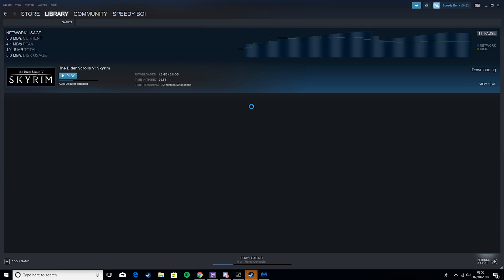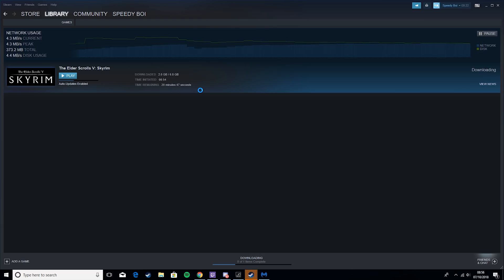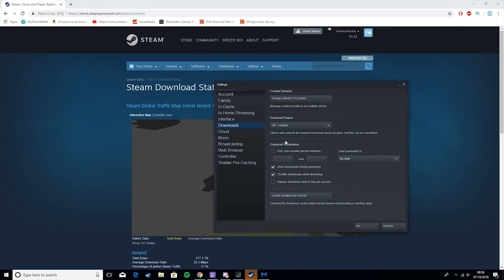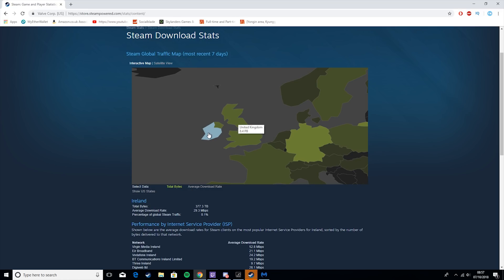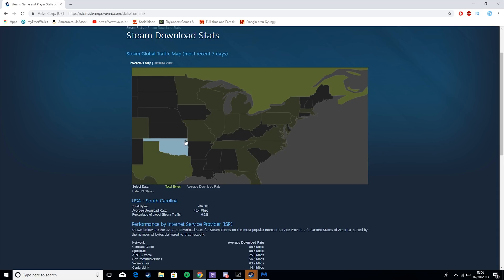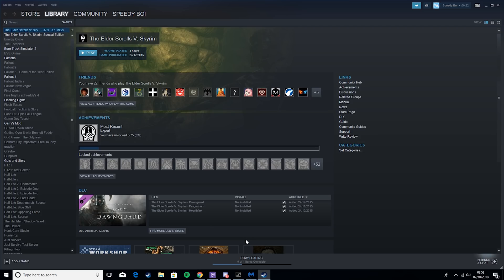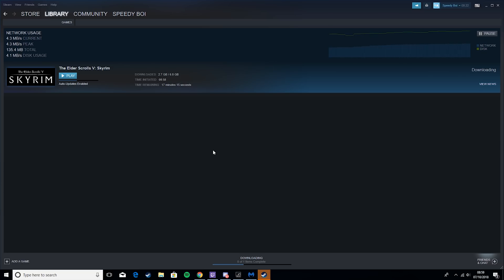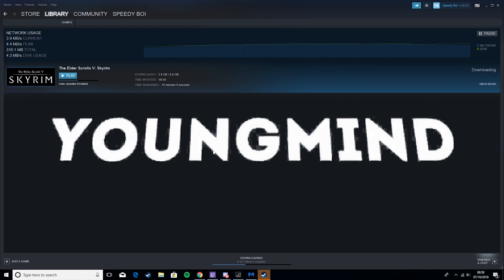HOW TO SPEED UP STEAM DOWNLOADS 2021 | HOW TO INCREASE STEAM DOWNLOAD SPEEDS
Lets try for 50+ Likes! 👍  For this extremely helpful download speed tutorial. ✔️

This video will teach you guys how to optimize steam for the best possible boost to your download speed/steam download speed, within steam

- My Equipment -